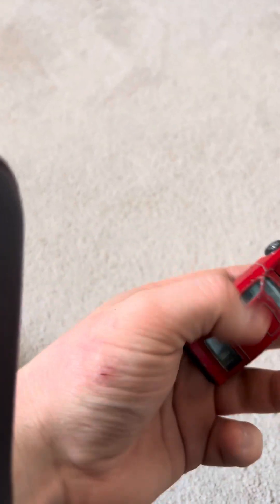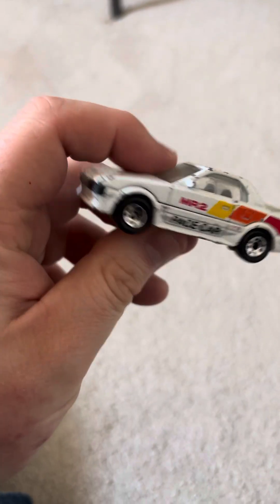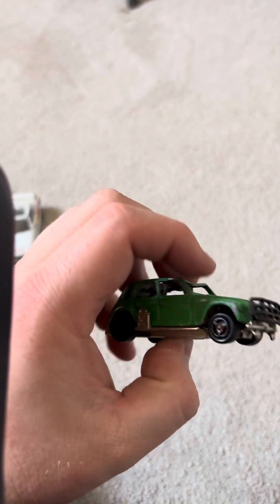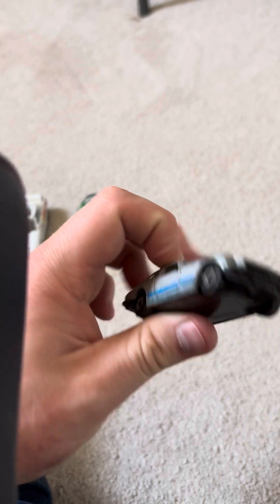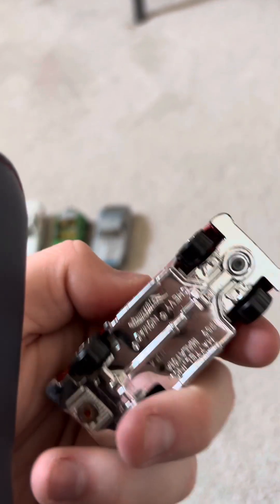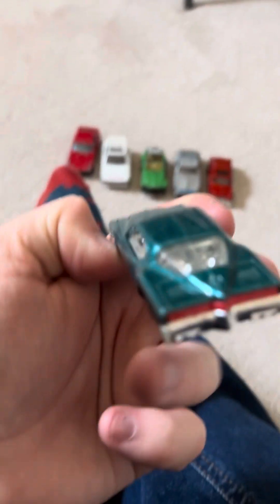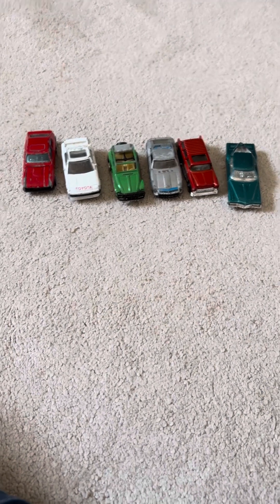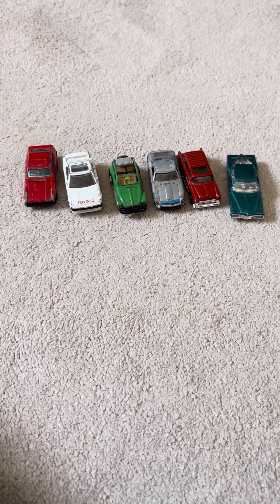New Cars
New Cars, Some Hot Wheels, Some Matchbox, Some Corgi